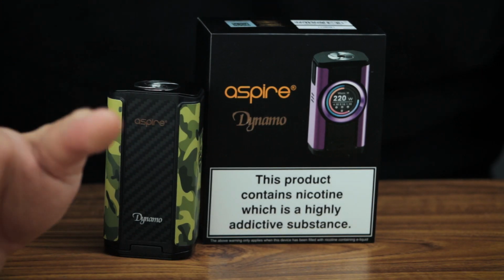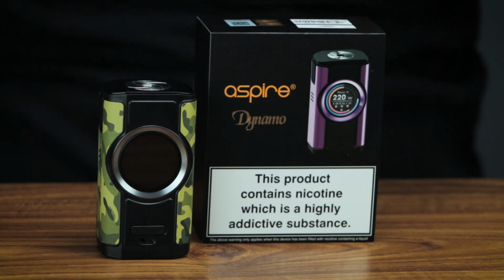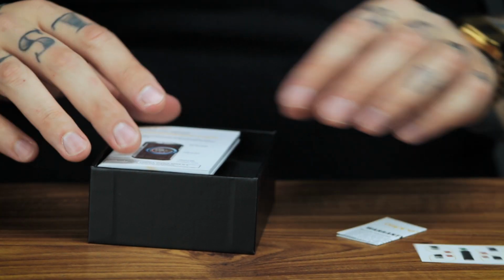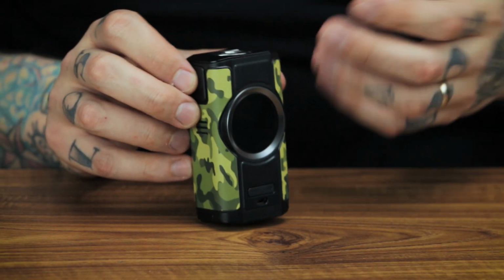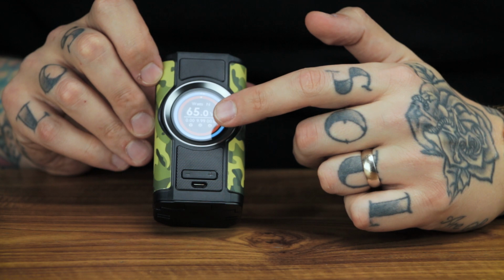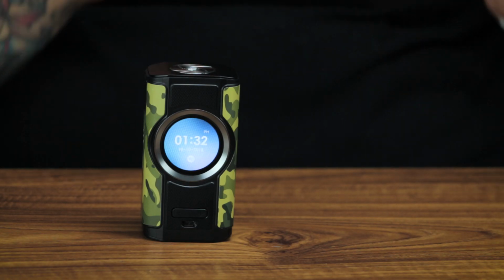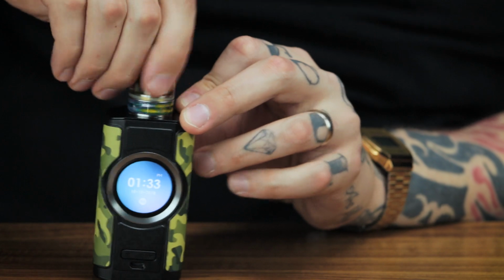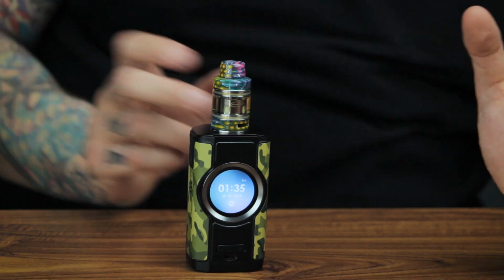The Magic Mod | Aspire Dynamo Mod Review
Follow the FV Vape Show for more of the best irreverent vaping content.

Pete’s Special Amazon Gift

See more of what we do:
📹 Listen To The Full Podcast

Gear We Use In Our Videos
Main Camera
Second Camera
Podcast Mics
Mic Stands
Desk Of Jingle Glory